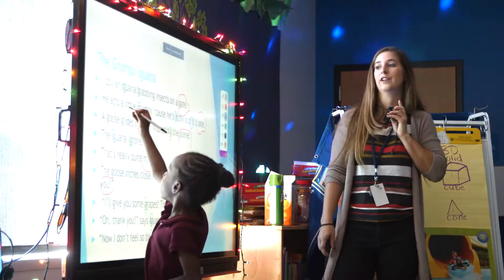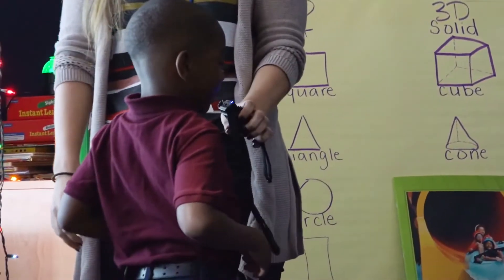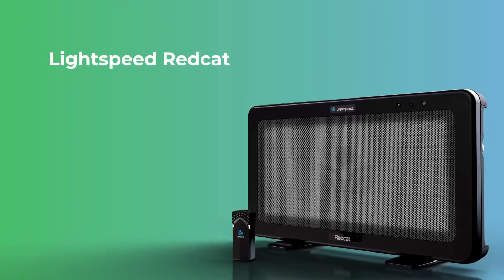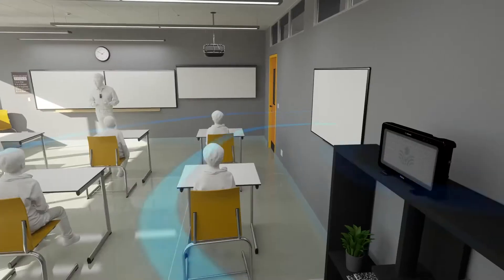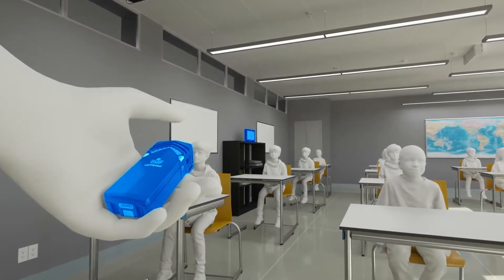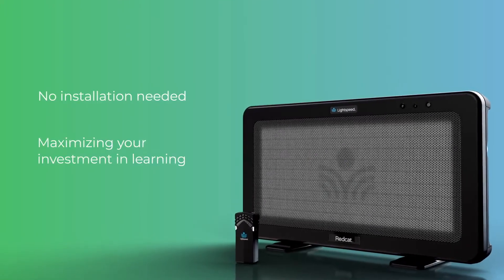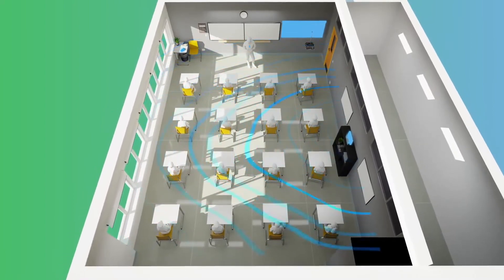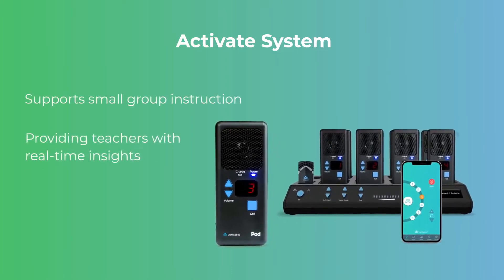NEW Redcat - Point to Pair - Simple, portable, purpose-built for learning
Clear audio for all, no installation
Redcat’s all-in-one design makes it the simplest way to bring clear audio to any class. Ready to go right out of the box, Redcat delivers even distribution of sound and high speech intelligibility throughout the classroom to ensure the teacher’s voice is clearly heard by all students.